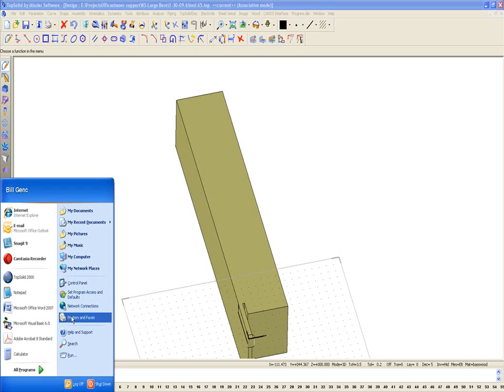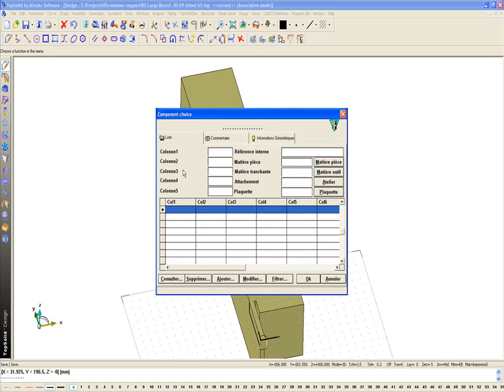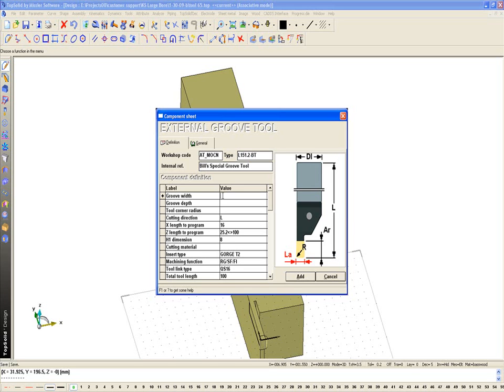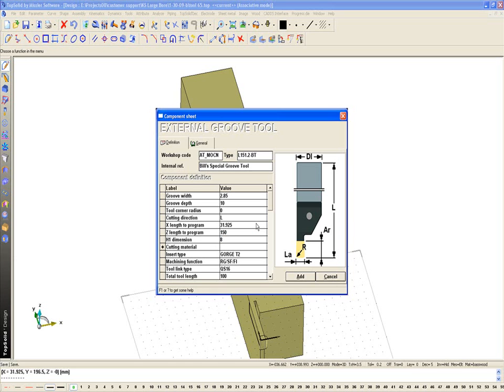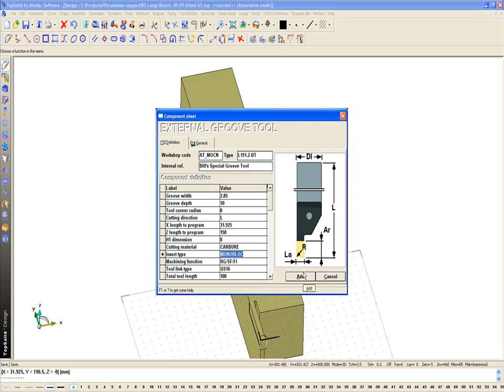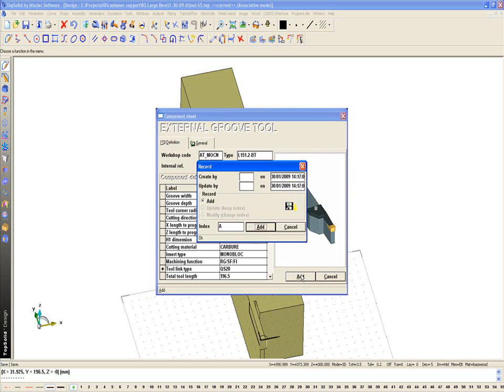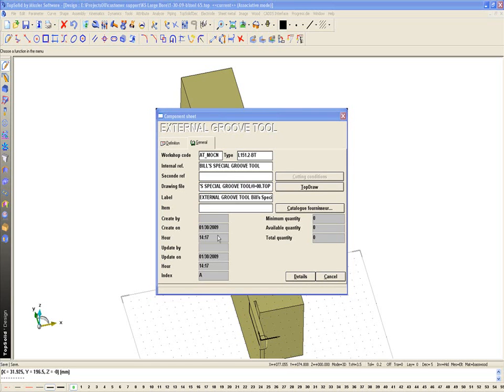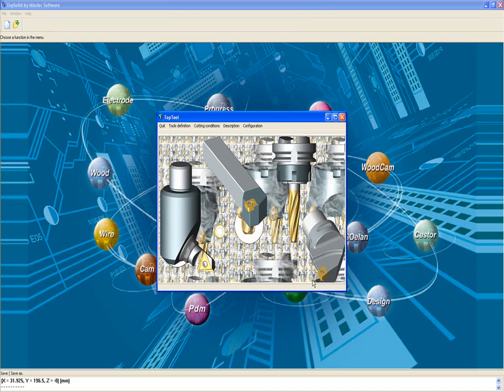Custom turning tool in TopTool - step2-use your own tool drawing in toptool